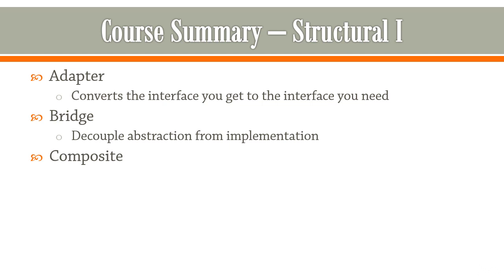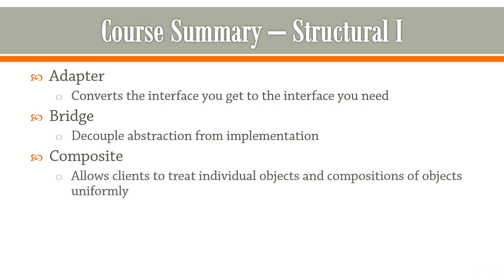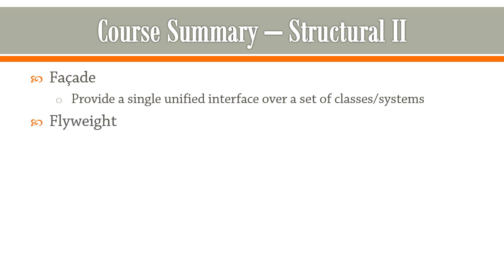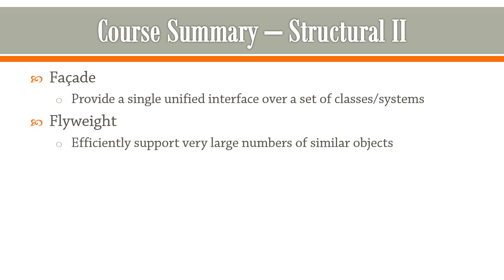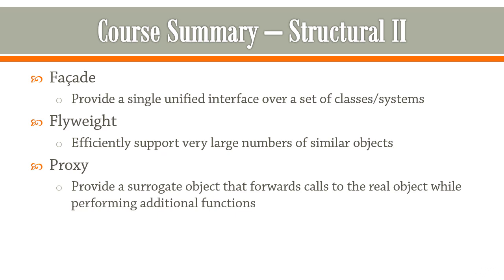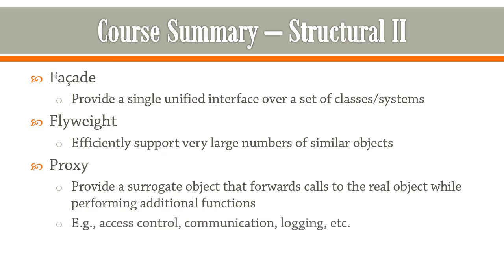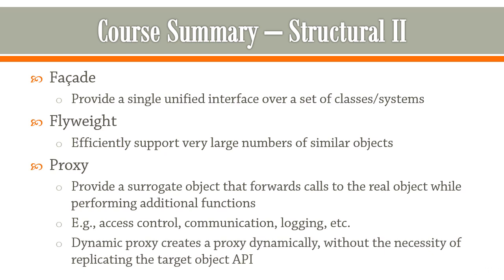Structural Patterns Summary in C# with examples